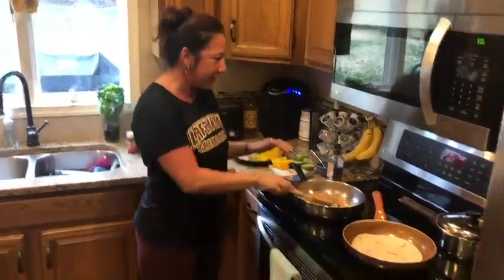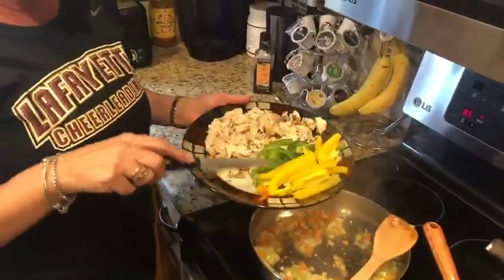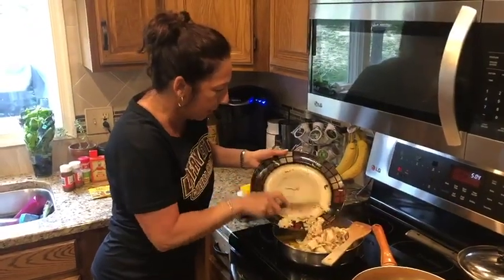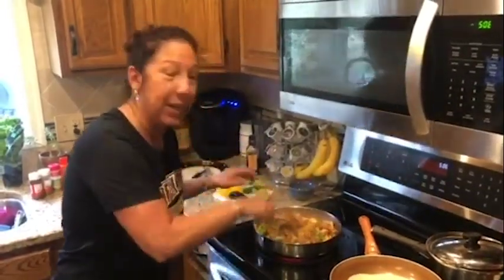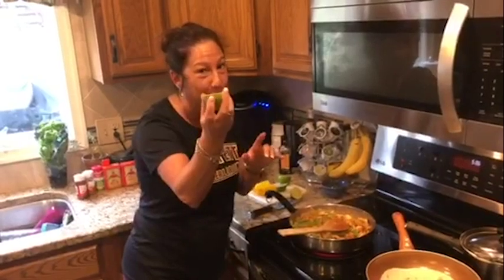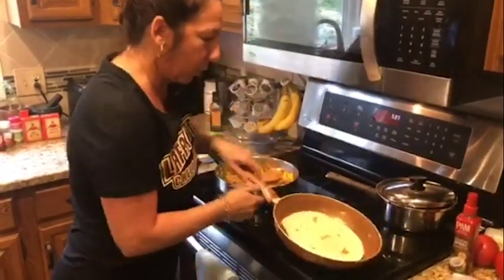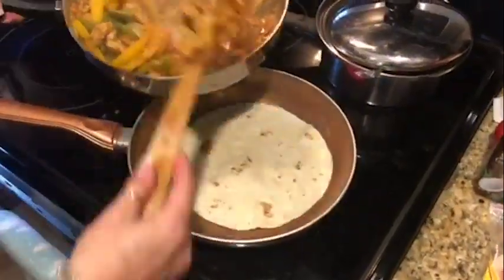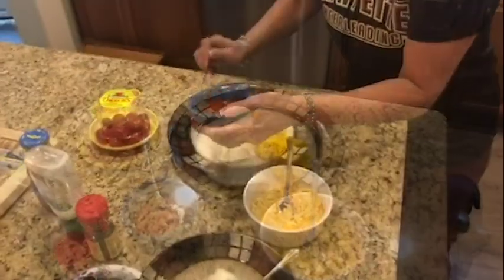Lafayette At Home : Billie Weiss Cooking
Time to find out how to make chicken fajitas!